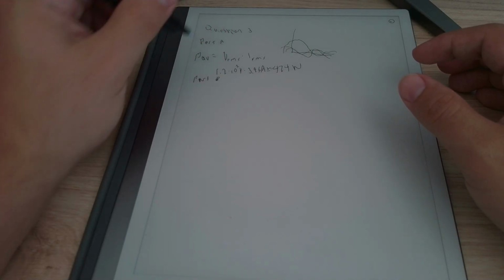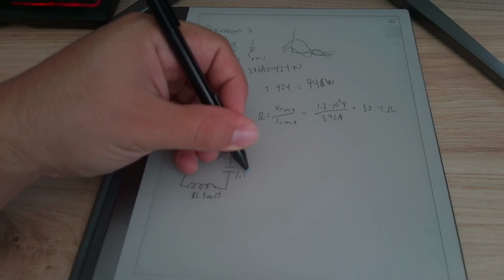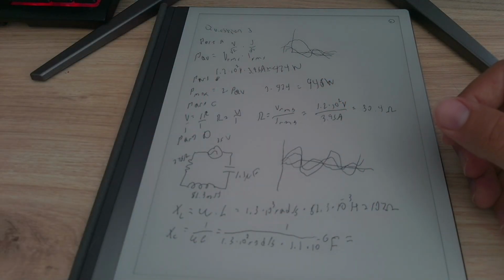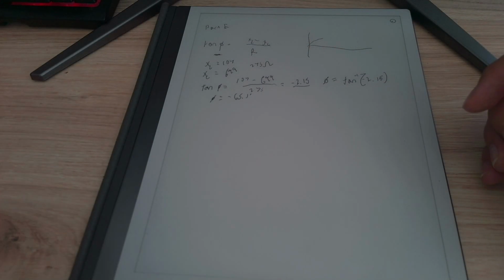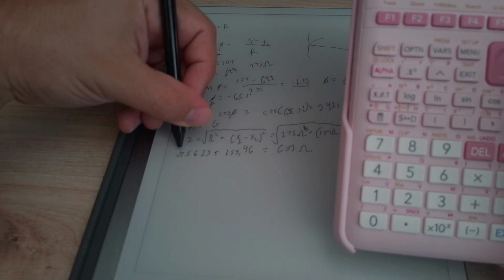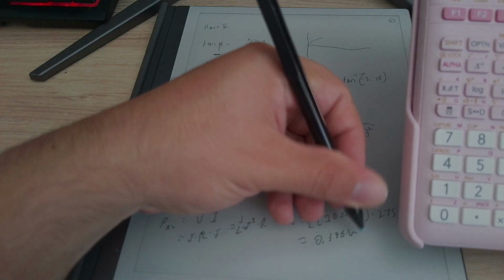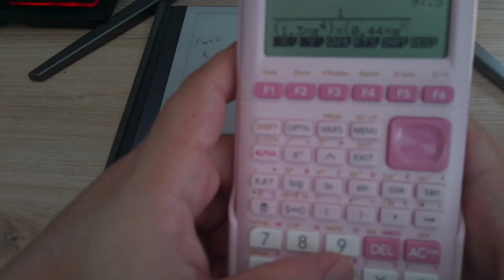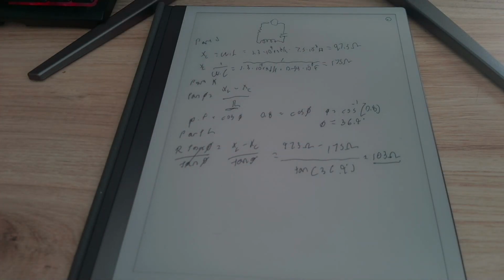PHY CH31-32 Exam